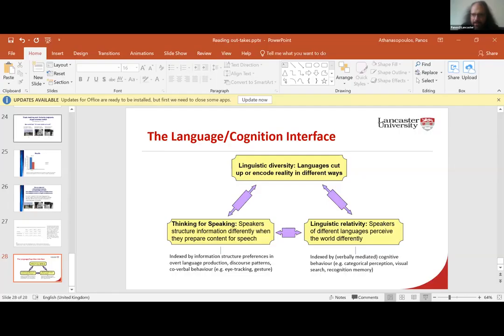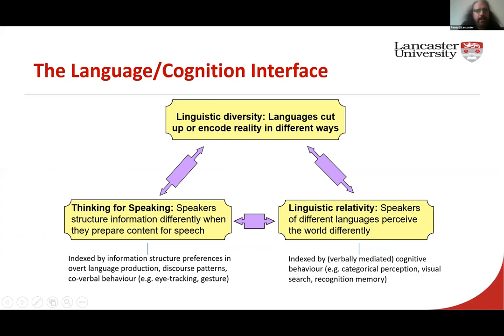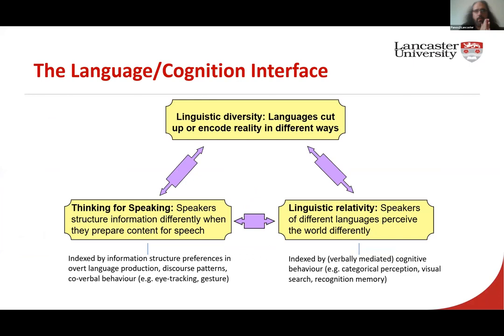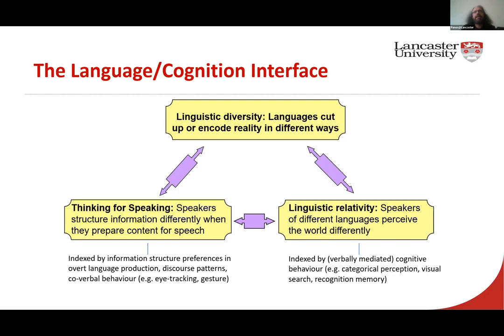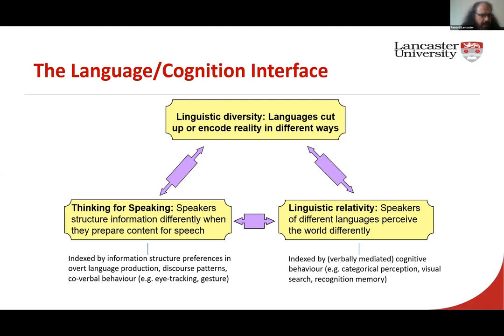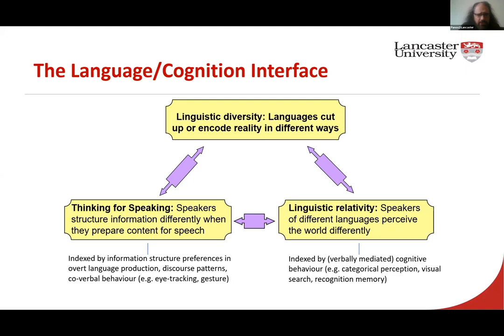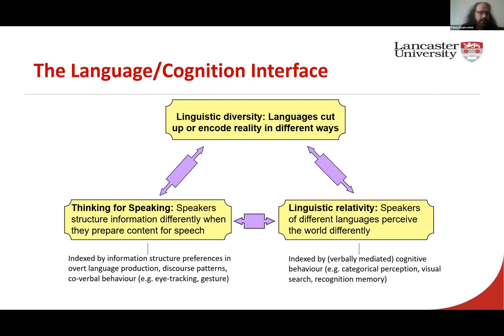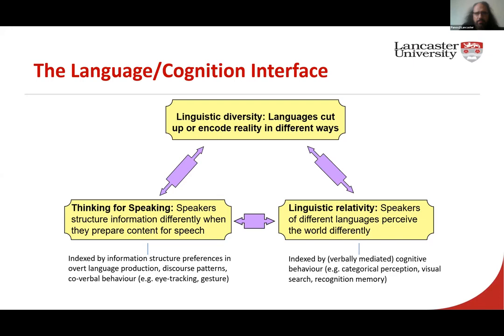Motion Event Closure Day 2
Prof. Jeanine Treffers-Daller and Dr. Fraibet Aveledo discuss areas for further research on motion event construal.